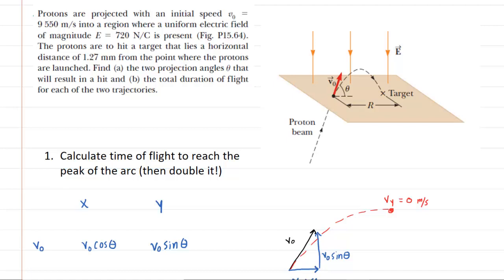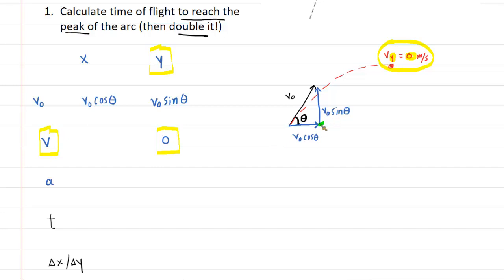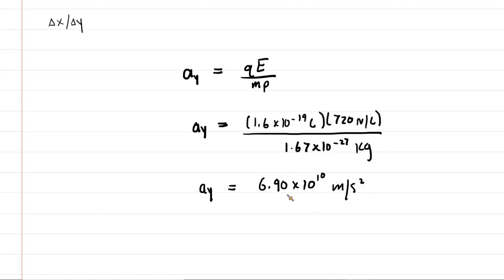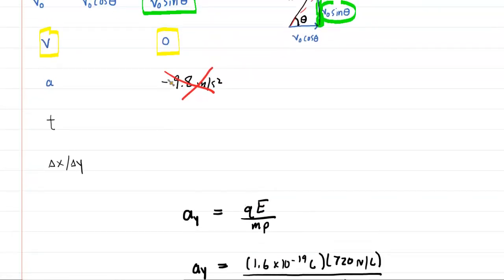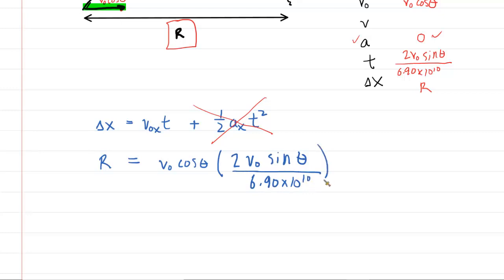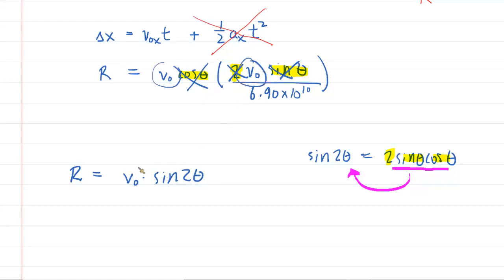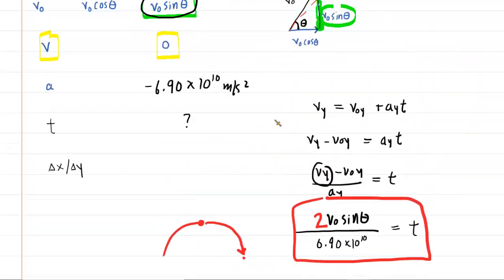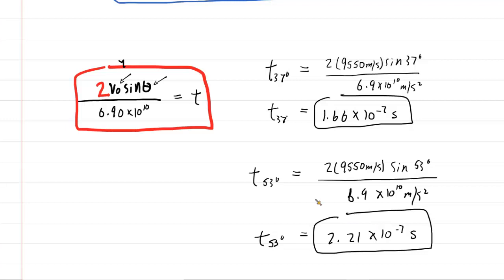Protons are projected with an initial speed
Protons are projected with an initial speed v0 = 9 550 m/s into a region where a uniform electric field of magnitude E = 720 N/C is present (Fig. P15.64). The protons are to hit a target that lies a horizontal distance of 1.27 mm from the point where the protons are launched. Find (a) the two projection angles u that will result in a hit and (b) the total duration of flight for each of the two trajectories.